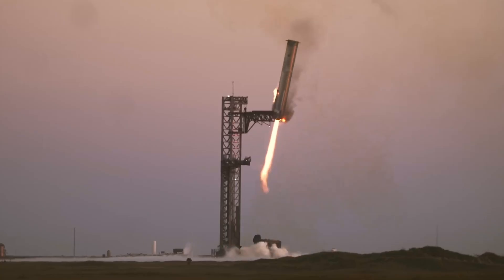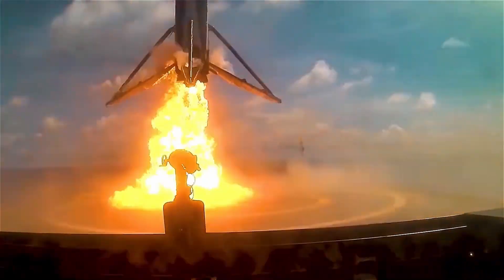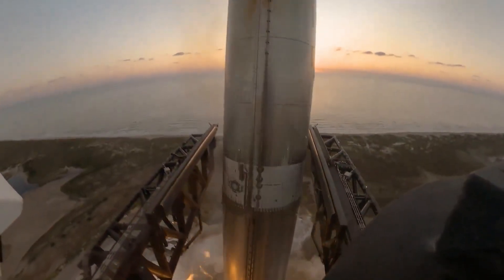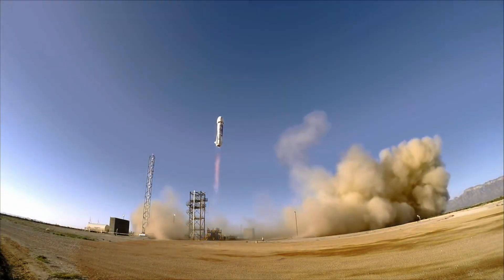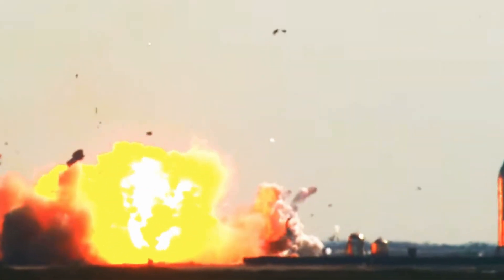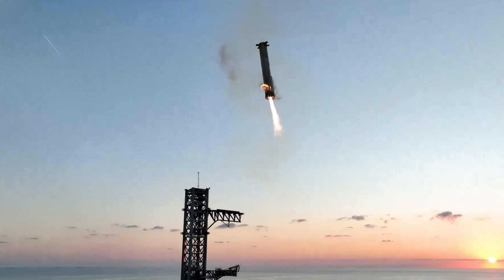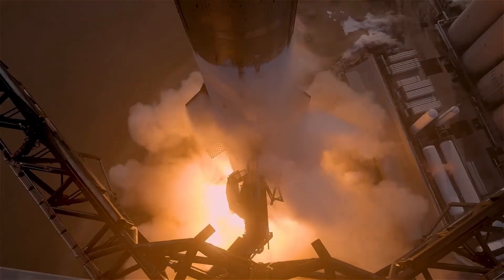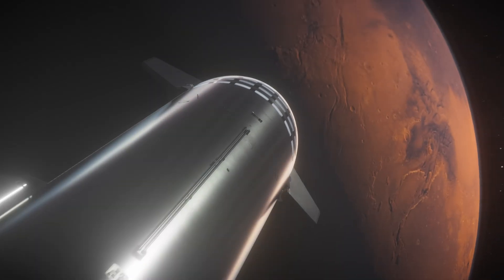How SpaceX Caught Starship and Why It Almost FAILED!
In today’s video, we dive deep into the groundbreaking engineering that made SpaceX’s first successful catch of the Super Heavy booster possible. On its fifth test flight, SpaceX took reusability to a whole new level, capturing the massive booster mid-air with the help of its towering “Mechazilla” structure.

But how did they actually accomplish such a complex feat? Join us as we break down every detail. We’ll explore how SpaceX engineers tackled massive challenges, from dealing with the arms’ intense sway to positioning the booster for a pinpoint landing on Mechazilla’s catch arms. Discover the purpose of the load points and landing rails that make a mid-air catch possible, and find out what this success means for Starship’s future missions to the Moon and Mars.